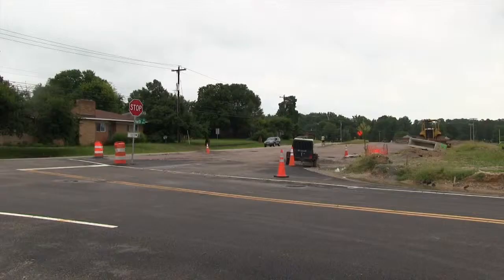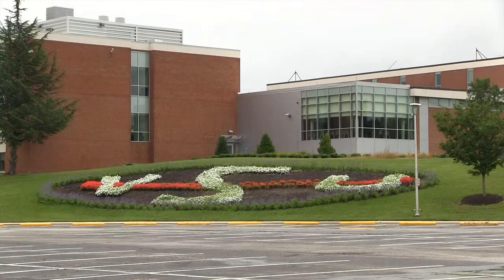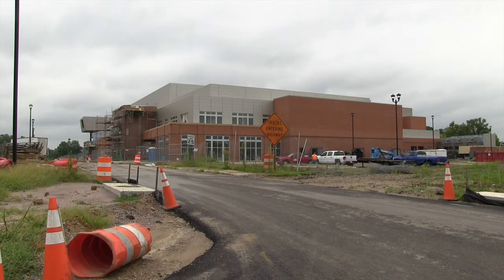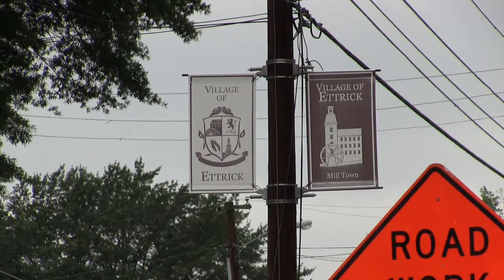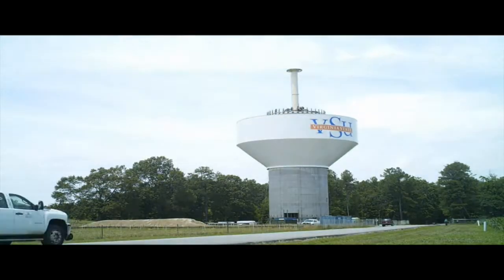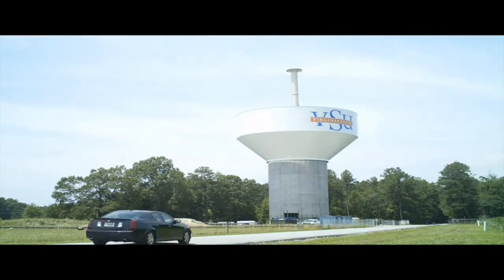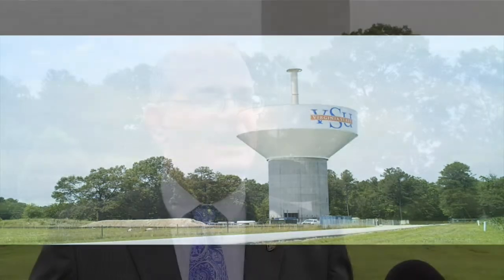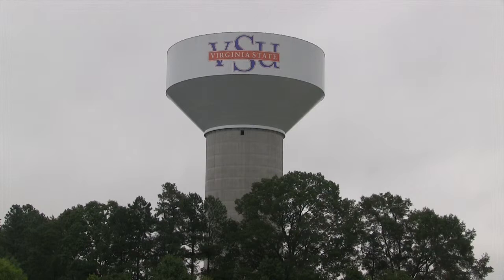Chesterfield Now - Partnership on VSU Water Tower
Chesterfield County and Virginia State University build for the future.